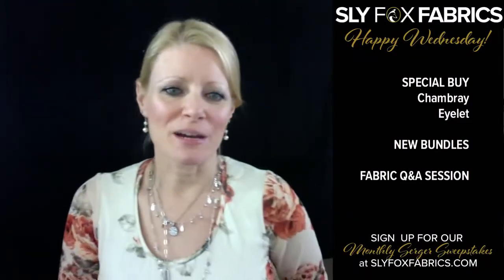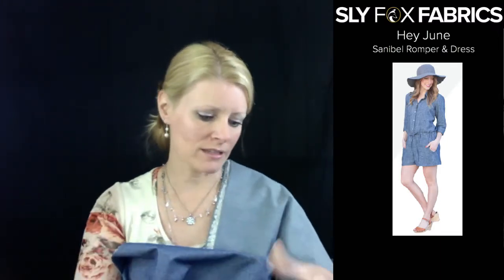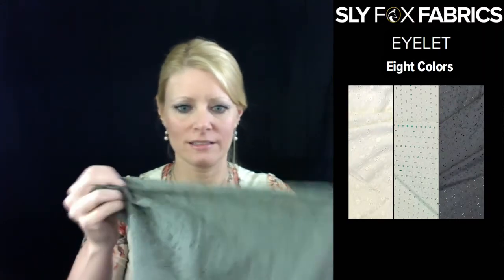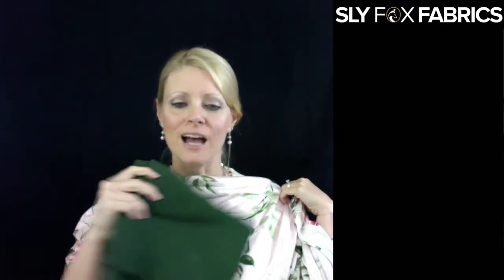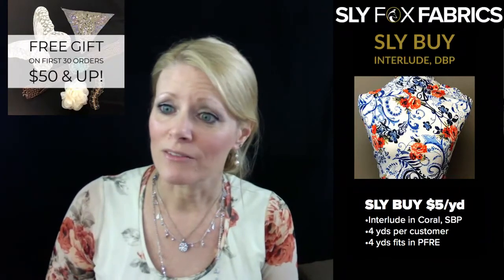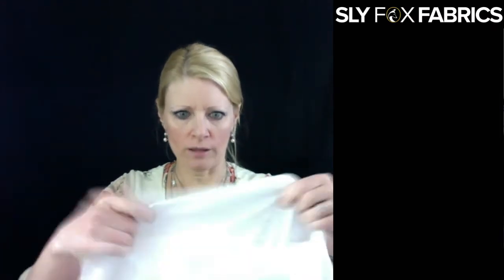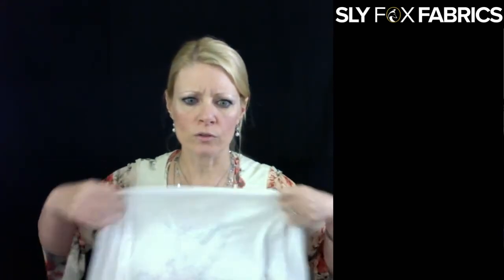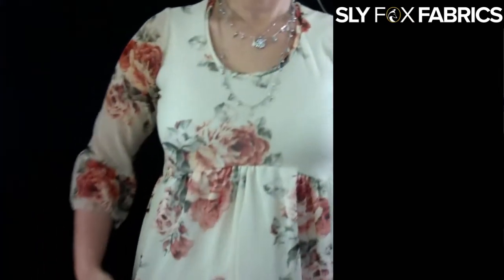New Stocking Fabric Reveal June 13, 2018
Review of Chambray and Eyelet, new bundles for this week and a Fabric Q&A Session! The Fabric Q&A Session starts at time code 23:40.